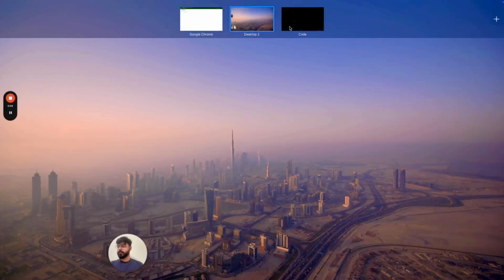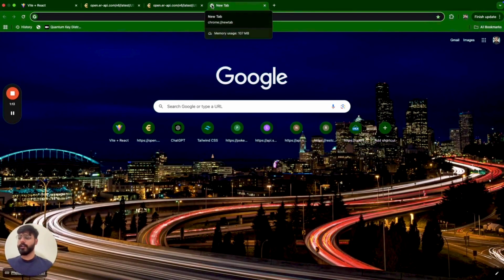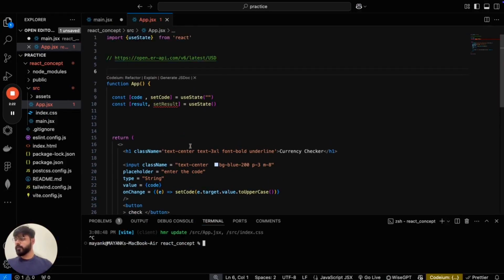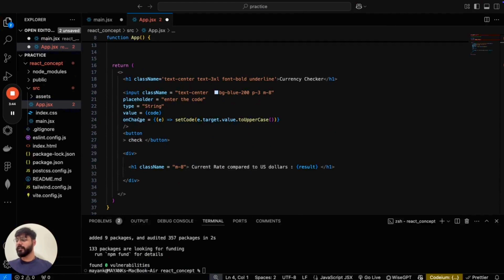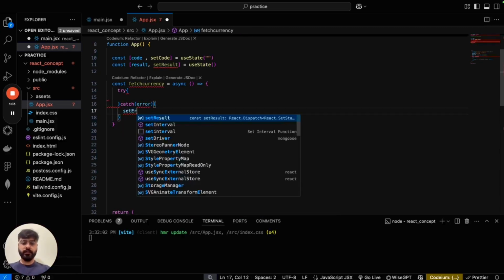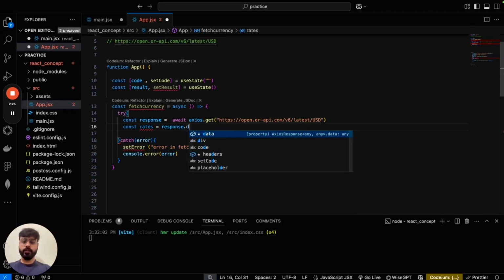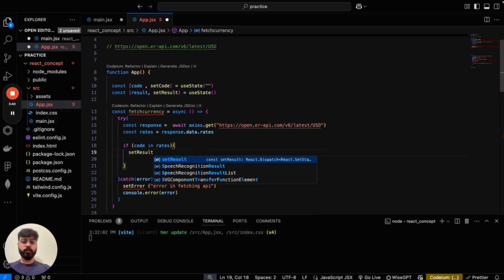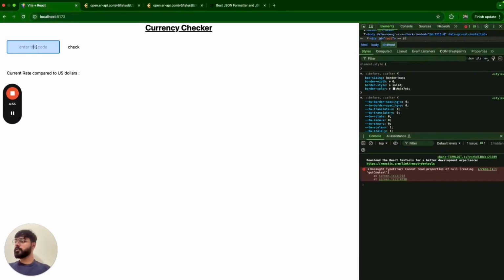Learn Axios in React FAST 🔥 (5-Minute Crash Course)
Want to master Axios in React? This 5-minute tutorial has got you covered! Learn how to set up Axios, make GET requests, and handle API responses seamlessly in your React applications. Perfect for beginners and anyone looking to simplify their API integration.